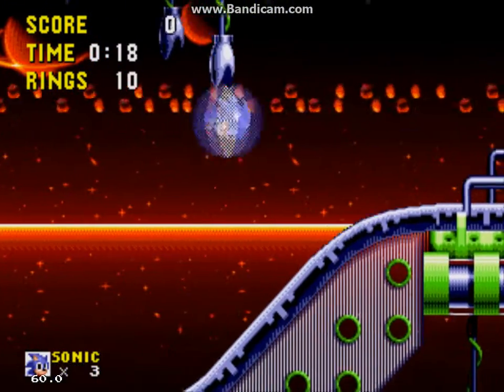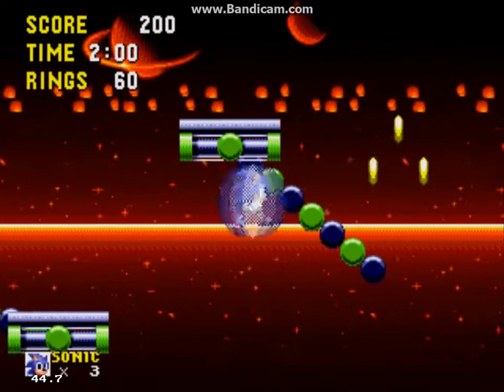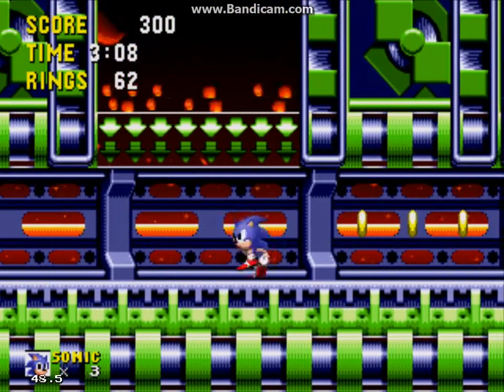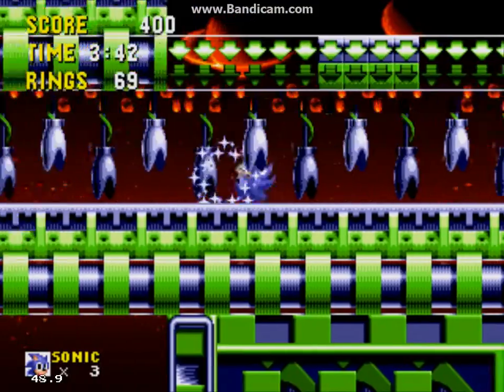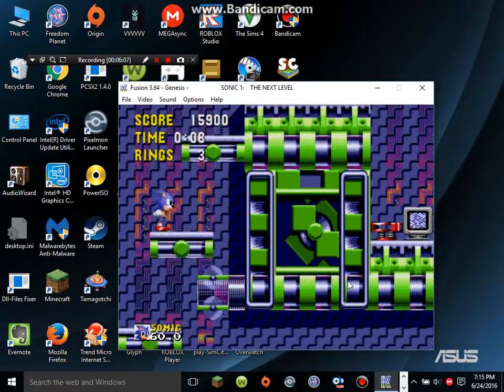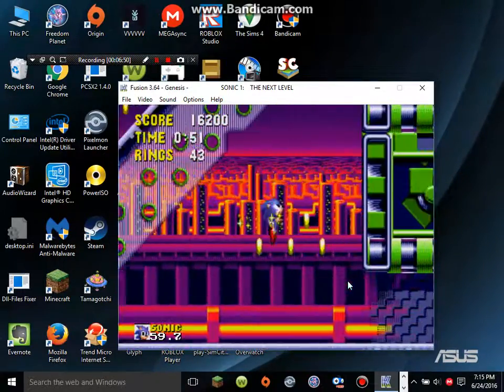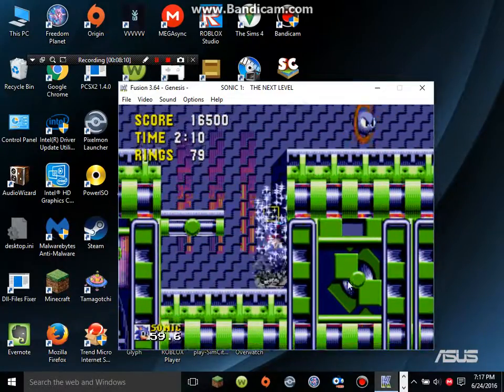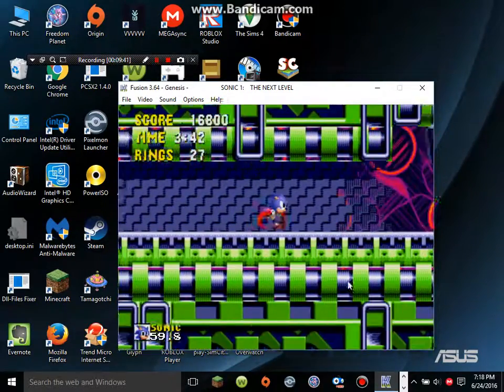Sonic the Hedgehog: The Next Level